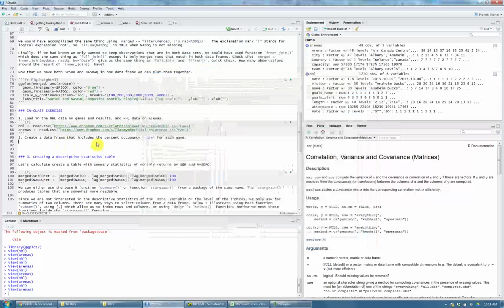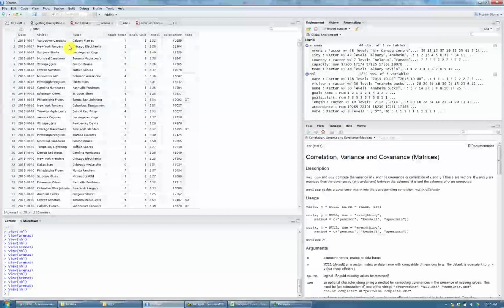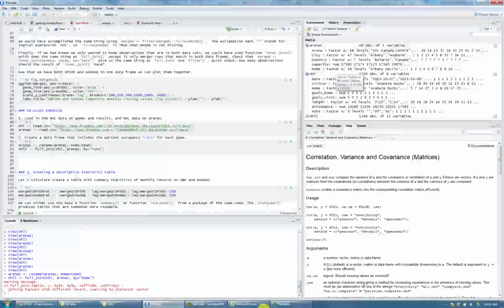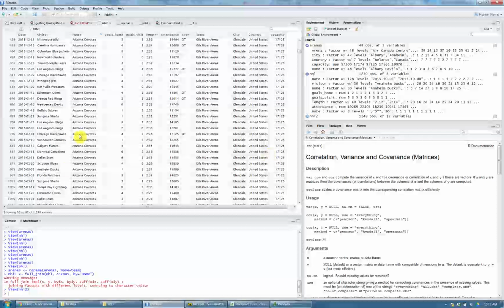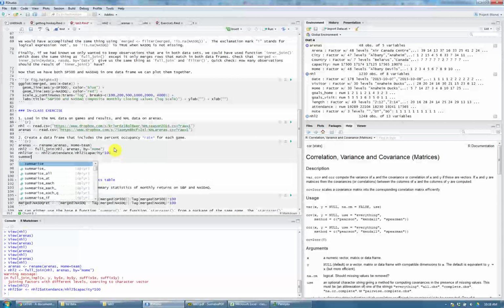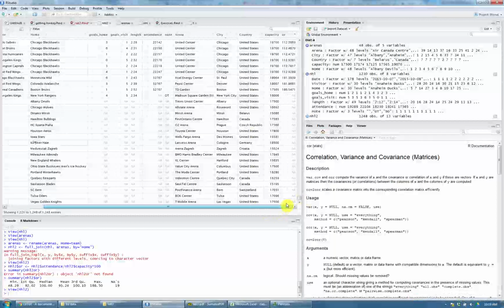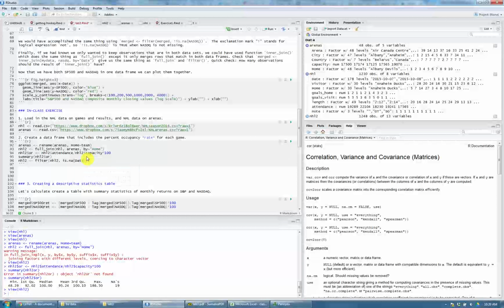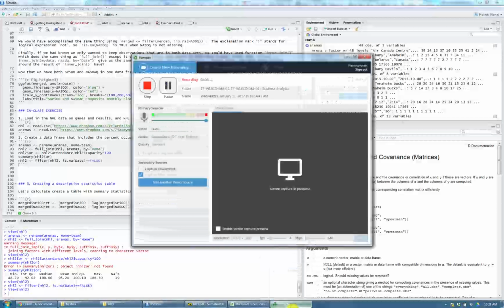Lab 3 NHL in-class exercise